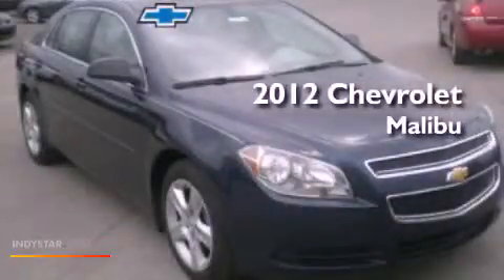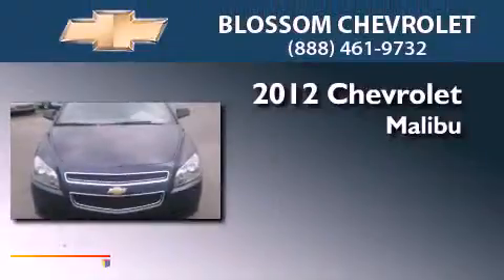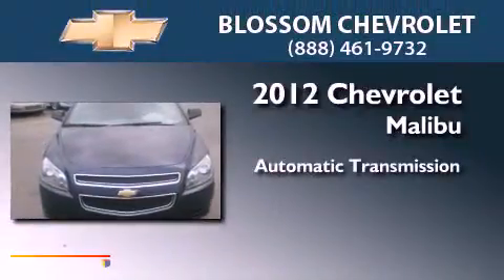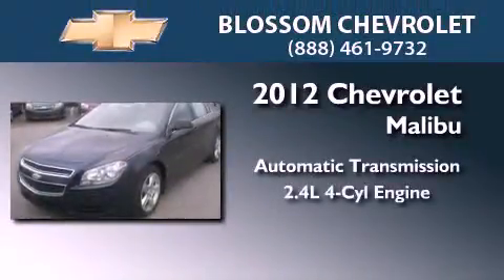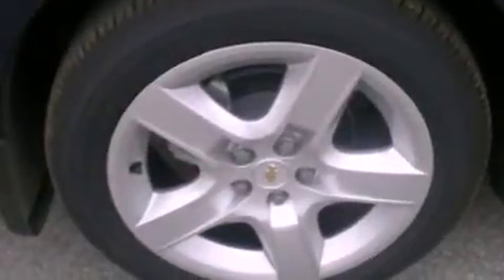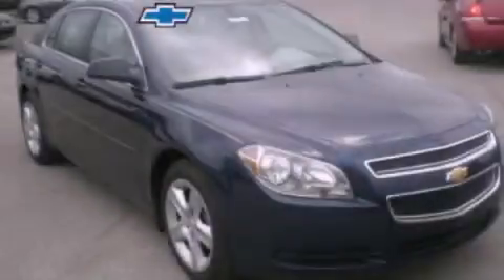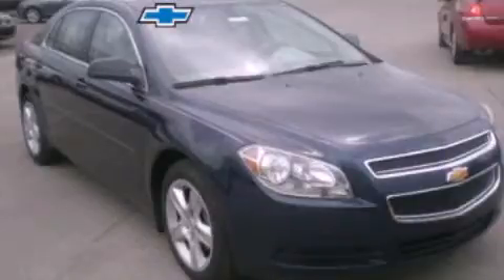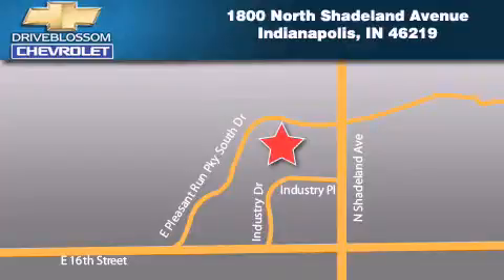2012 Chevrolet Malibu Indianapolis IN 46219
Year : 2012
 Make : Chevrolet
 Model : Malibu
 Engine : 2.4L I4 16V MPFI DOHC
 Trans . : 6-Speed Automatic
 Exterior : Imperial Blue Metallic
 Miles : 120
 Interior : Titanium
 Stock : 21660